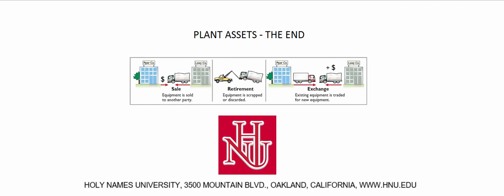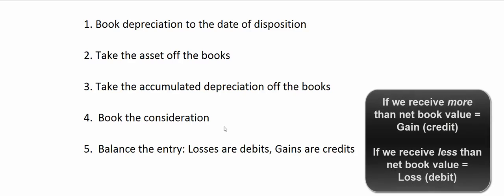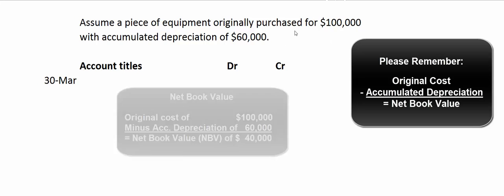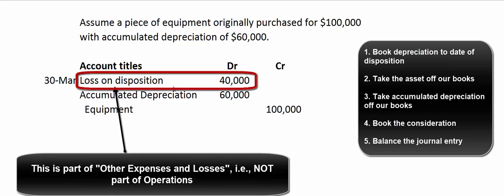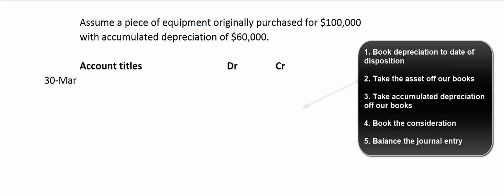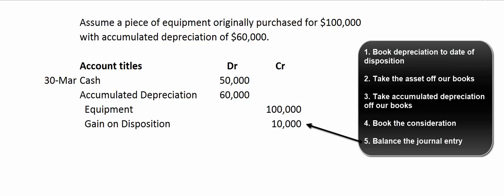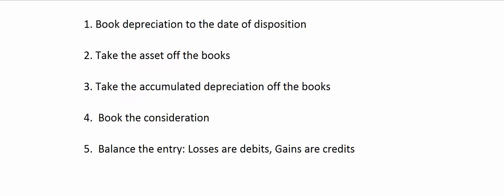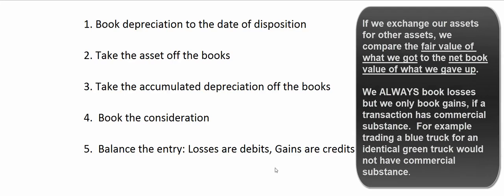Plant Assets - The End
Accounting for the disposition of fixed assets.  Booking gains and losses.